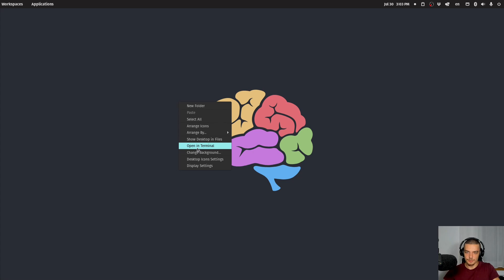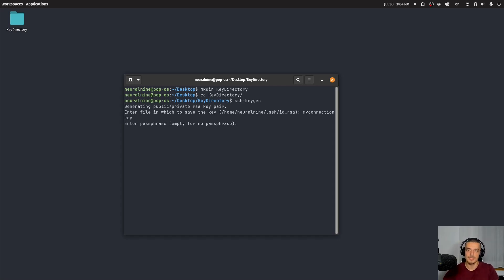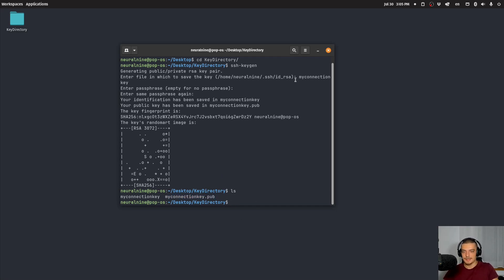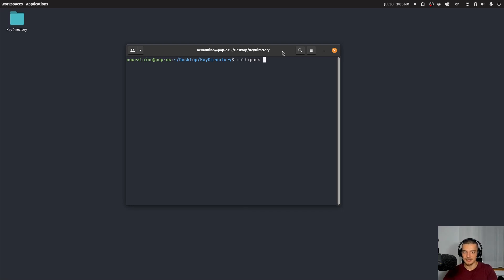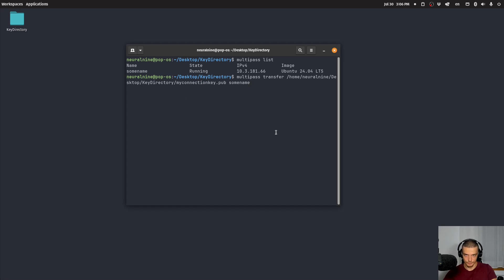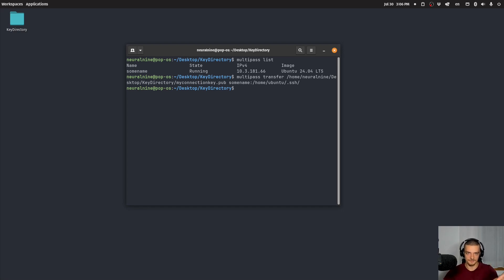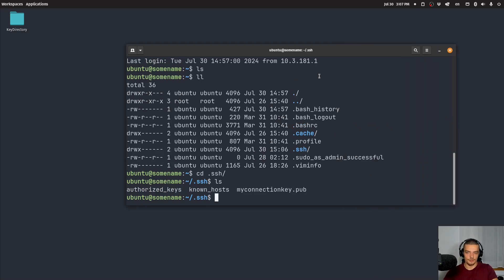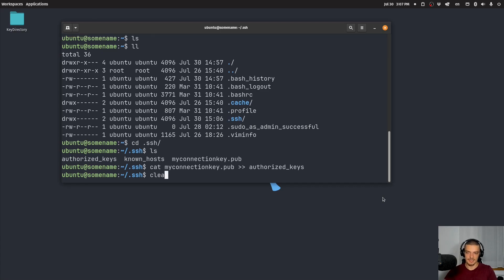SSH Key Authentication on Linux Server: Easy Setup Tutorial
Today we learn how to set up SSH key authentication on Linux servers.